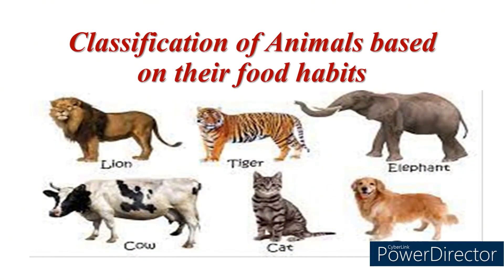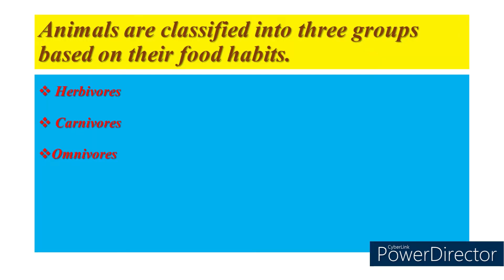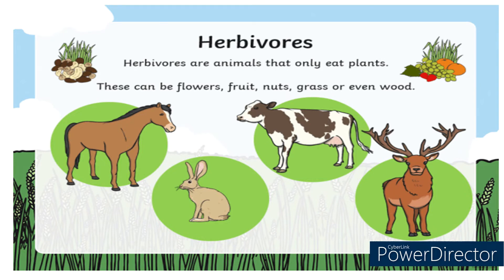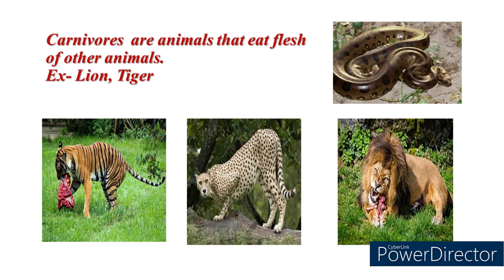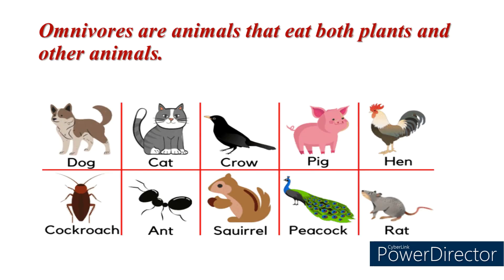Classification of Animals | Grade 5 | Science | Concept Video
1000StepsSriShakthi Video No.664 | Classification of Animals

1000Steps is an initiative by Sri Shakthi International School to present 1000 Hands-On activity Videos over the next 40 weeks on social media platforms. Each day you can expect 4 videos at the following timings : 11:00 am, 6:00 pm, 7:00 pm, 8:00 pm on our Facebook pages, YouTube Channels and Instagram accounts. The initiative will run from 19th July 2021 to 19th April 2022. One can expect videos to be in the genre of Morning  Assembly, Concept Activities, Interesting Experiments, Arts and Sports Integration, Speech Projects, Celebrations, Achievements, Flagship Events, Expert Sessions, Career Conclaves and even Olympics 2021 Reviews.